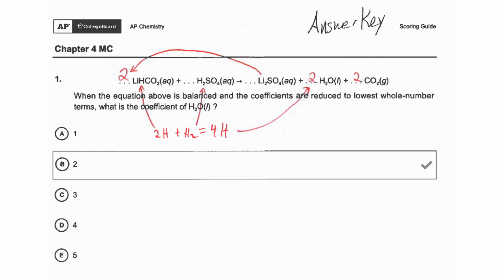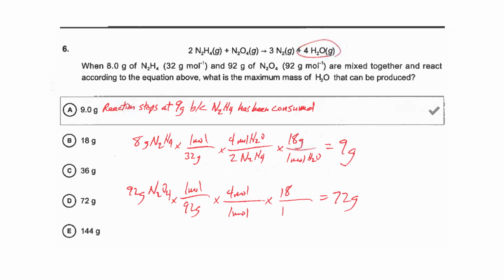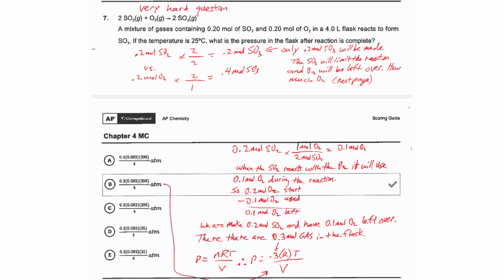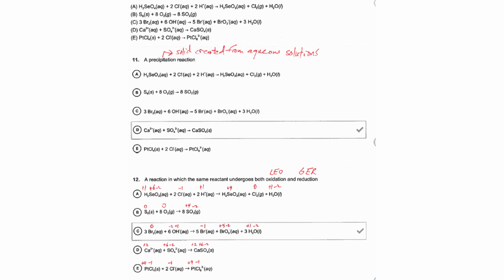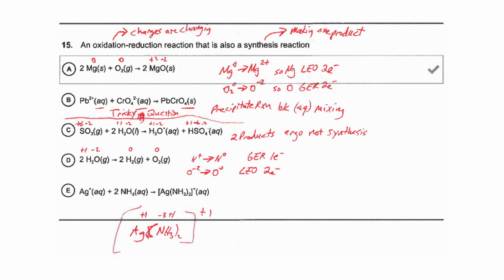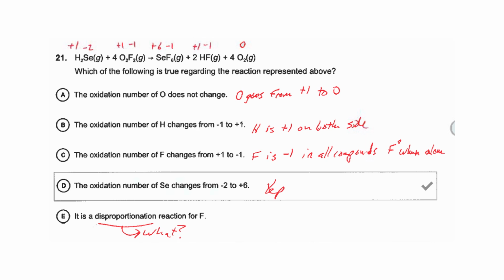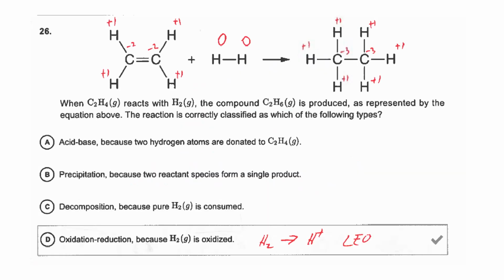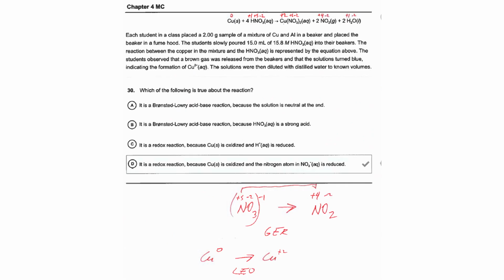Unit 4 MC Answer Explanations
These are my explanations to the Unit 4 MC practice.